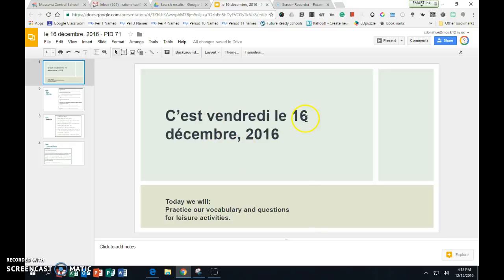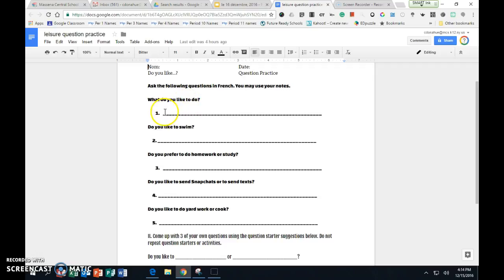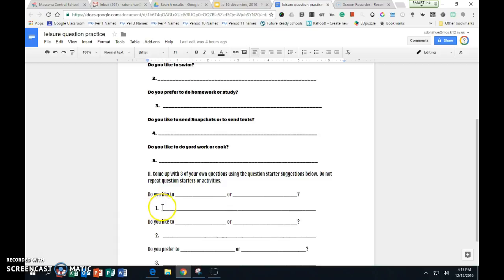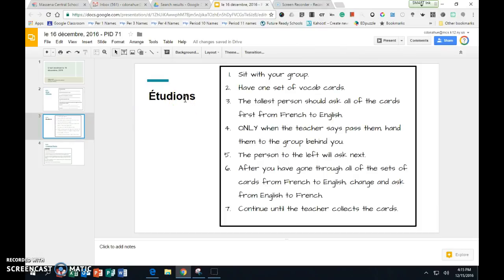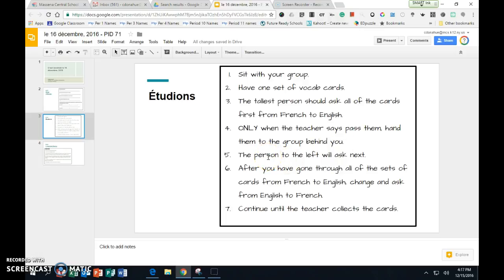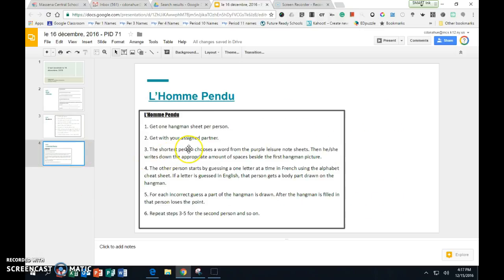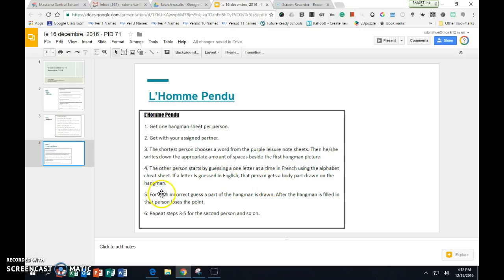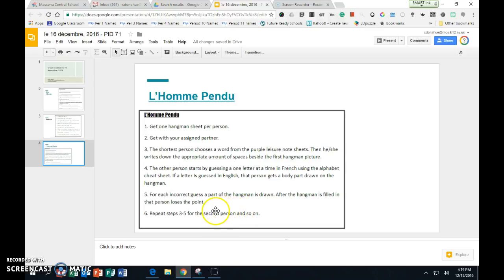Sub Plans 12/16/16